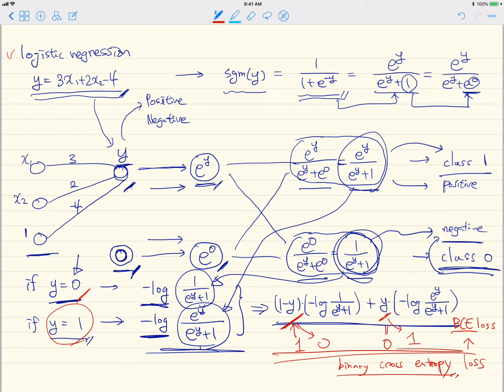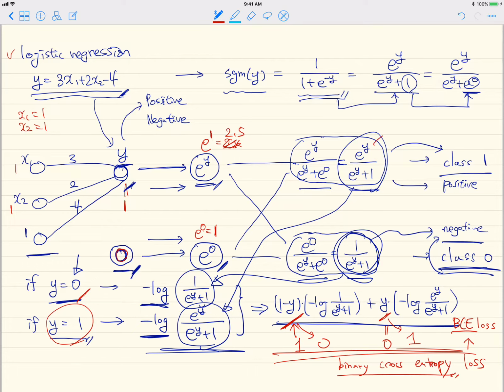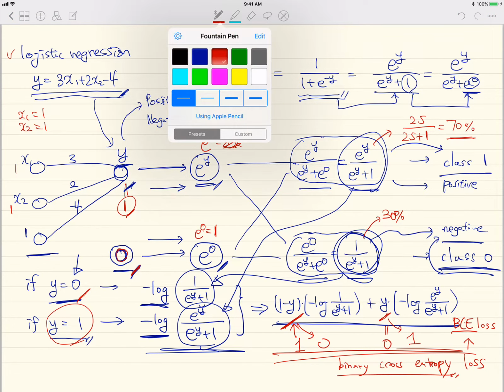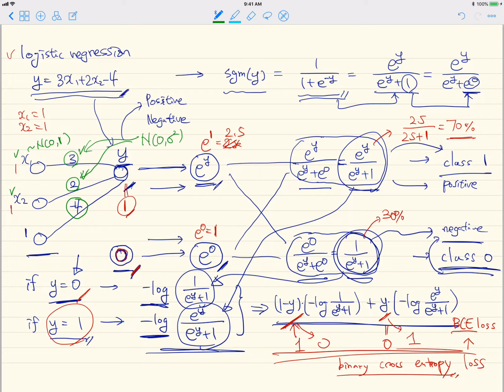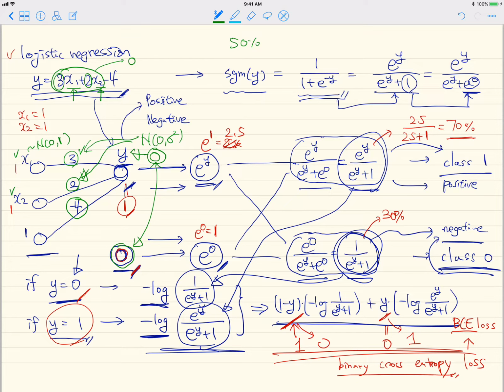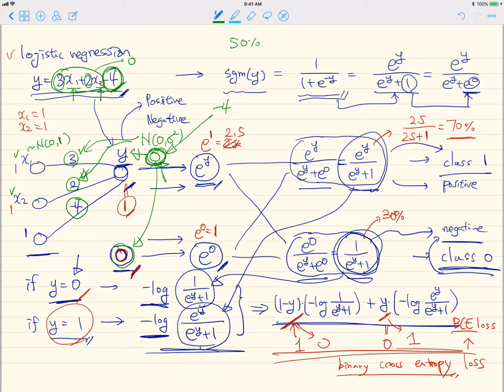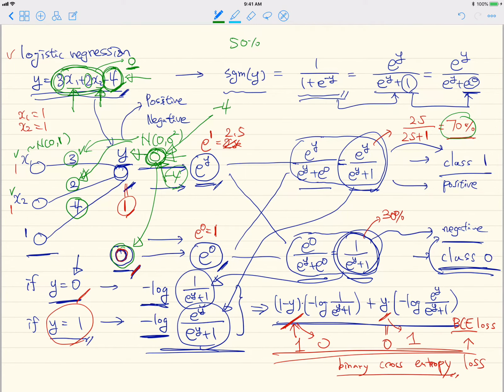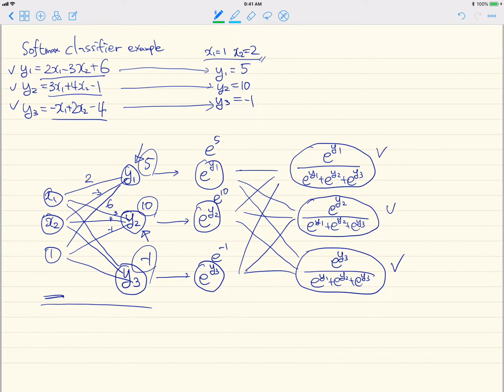DeepLearning 180910 10 effects of bias